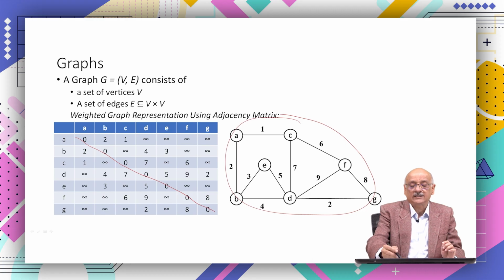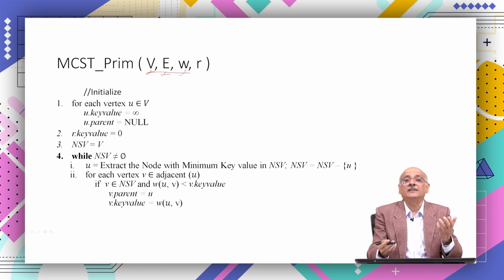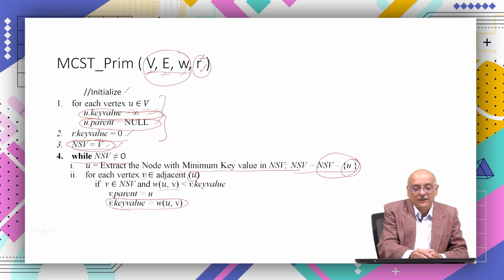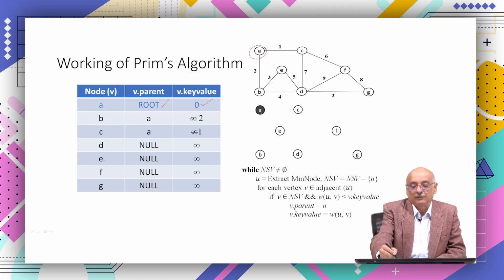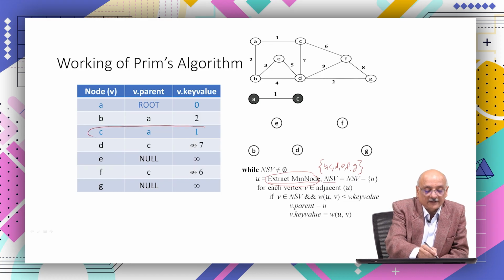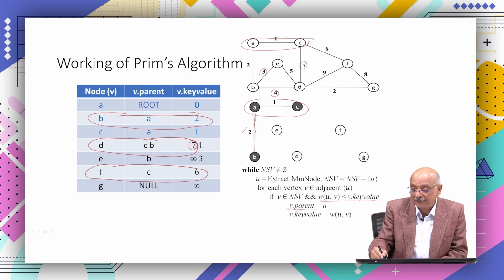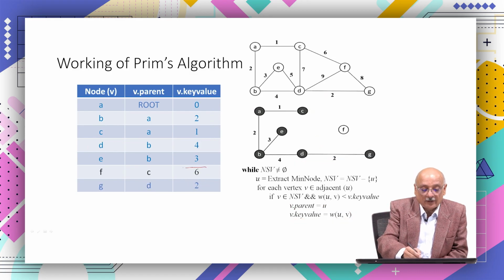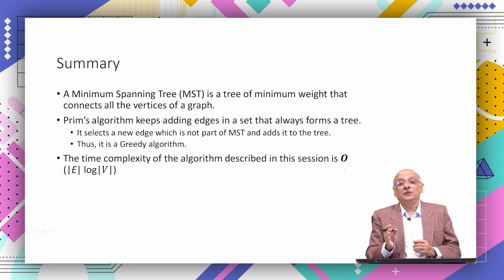Minimum Cost Spanning Tree Prim’s Algorithm